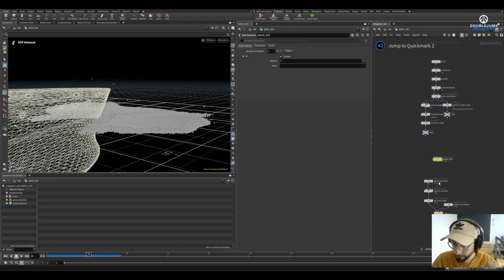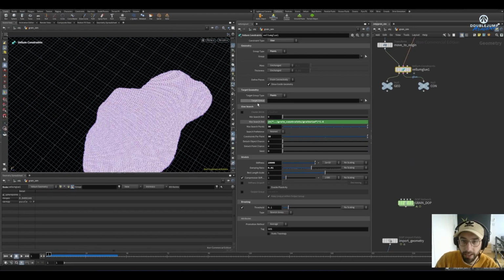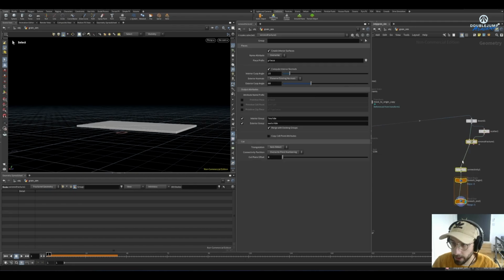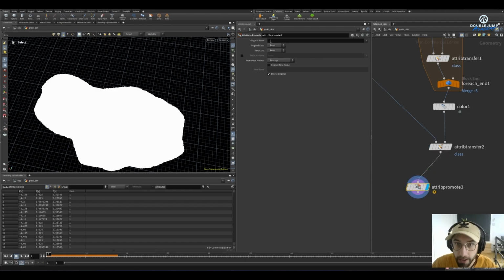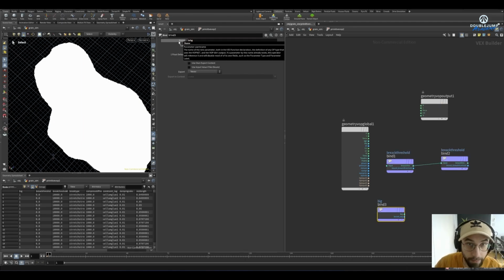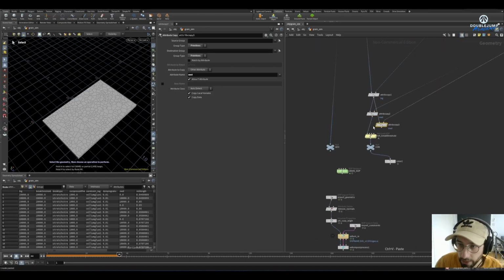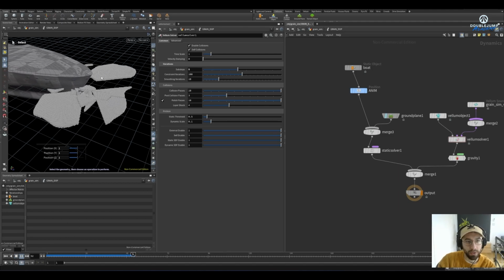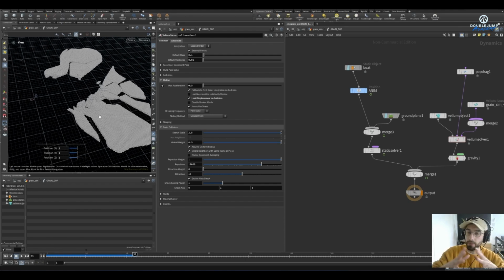02 Constraints and Sim Settings - Icrebreaker FX in Houdini | Matthieu Pujol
*Ship model included.
The texturing of the boat was done by Valentine Baillon.

Join us in a new Houdini tutorial: "Icebreaker FX in Houdini," led by Matthieu Pujol. Within this 3-hour tutorial, we'll delve into creating an ice-breaking setup using vellum grains. We'll provide a boat model and textures that we'll use to drive our collisions.

You'll learn how to quickly setup a base simulation and then to dive deeper into setting up a proper network of constraints to achieve a desired look. We'll demonstrate how to efficiently create an artist-friendly setup to better address any potential retakes a client could have in a professional environment. By the end you should be able to art direct the simulation on your own and explore a various range of looks for the fracture.On top of that, we'll add a little advection to the mix using a flip simulation showing you how to blend various elements together so that they coexist seamlessly in your shots.